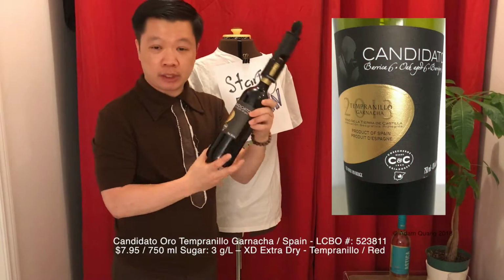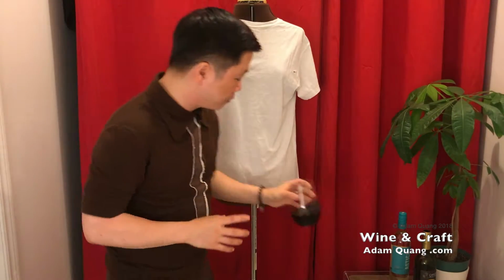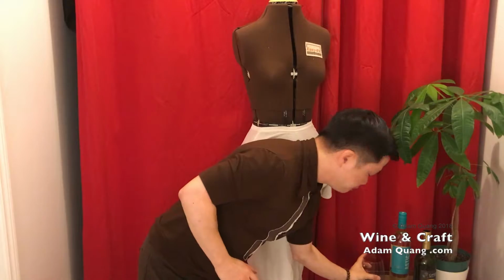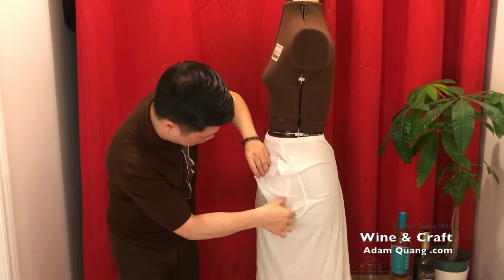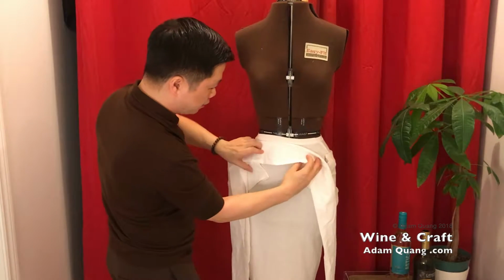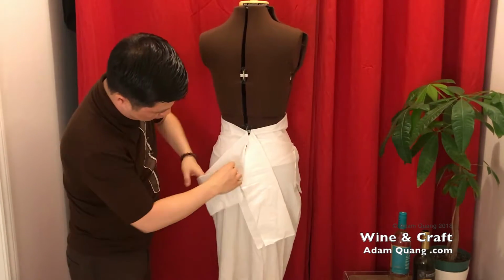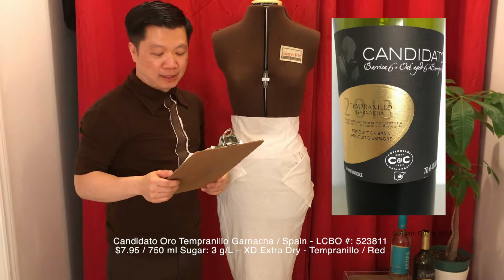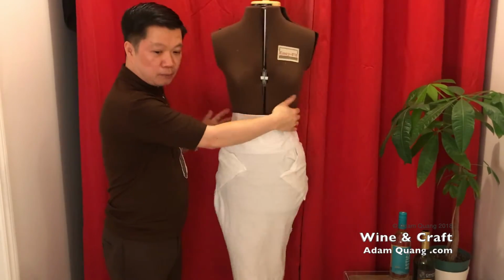EP12 Upcycle T-Shirt Into Skirt With A Glue Gun - Adam Quang Wine And Craft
DIY  📺 Up-cycling old t-shirt into a fun and chic skirt, with a glue gun -🍷 Wine tasting: $7.95 Candidato Oro Tempranillo Garnacha / Spain  👉 Grab a bottle wine join in. Every time I dink or mention the word “wine” you have to take a drink, make comments and tell your friend

Adam Quang Wine & Craft show
👉 Every Friday 8pm 📺 Facebook LIVE

If you found value in my work and would like to help me create more: